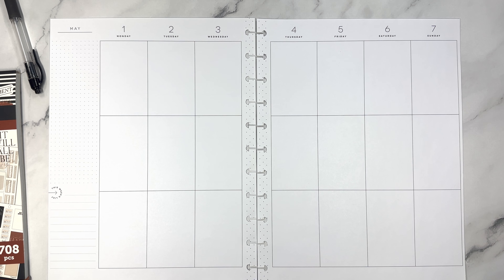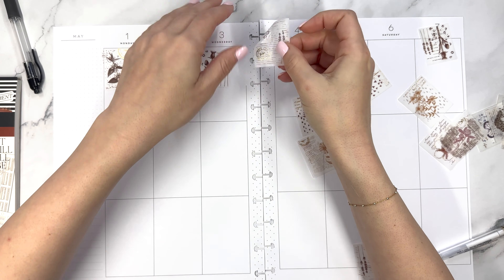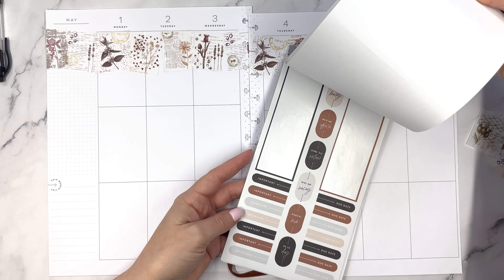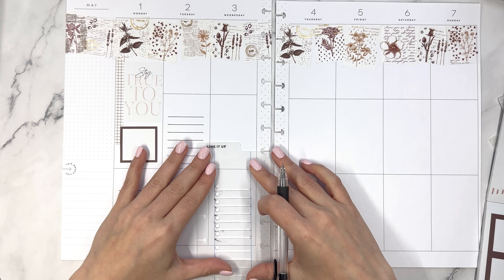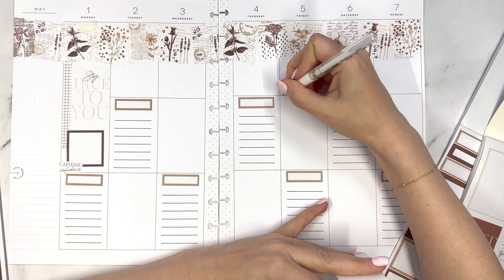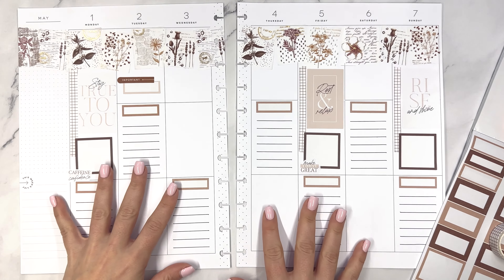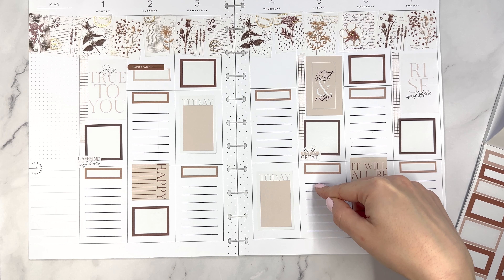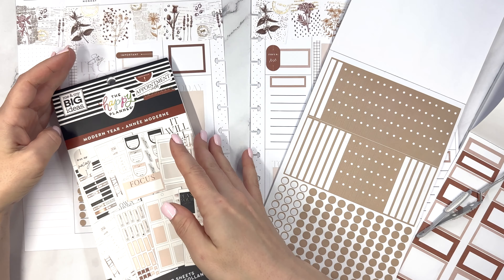PLAN WITH ME | BIG HAPPY PLANNER